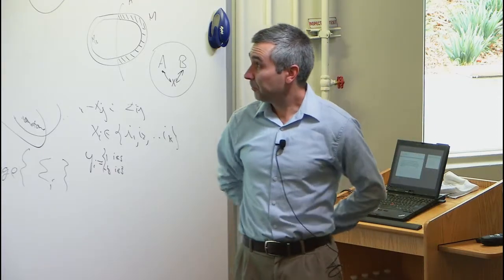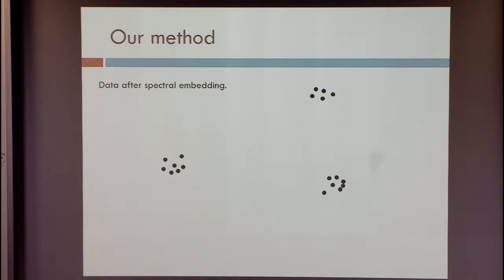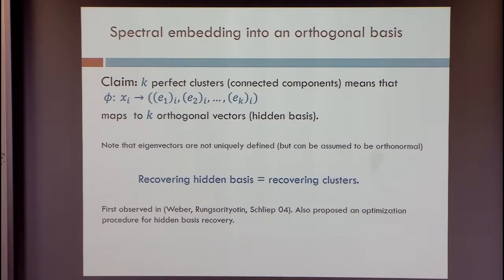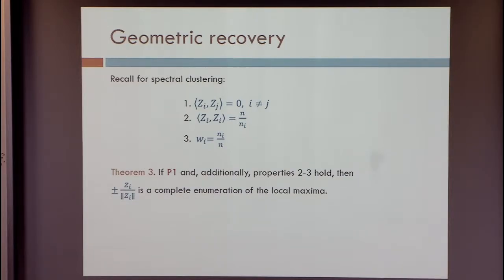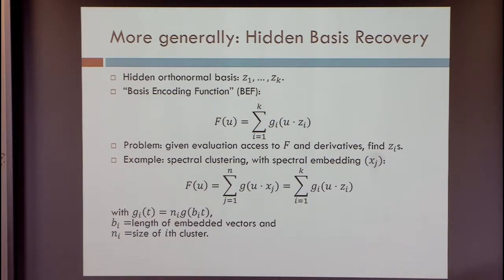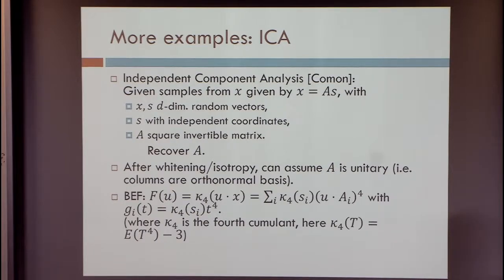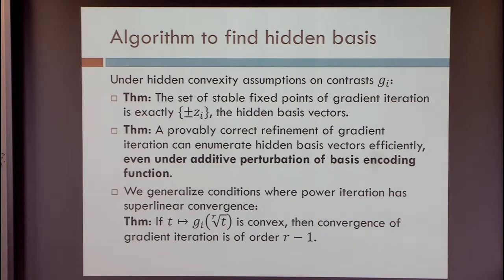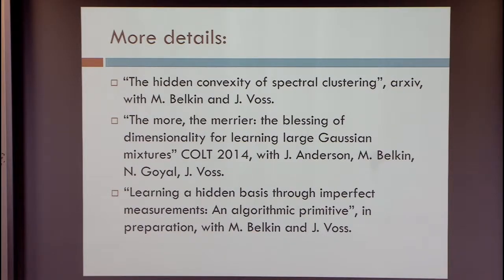The Hidden Convexity of Spectral Clustering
Luis Rademacher, Ohio State University
Spectral Algorithms: From Theory to Practice